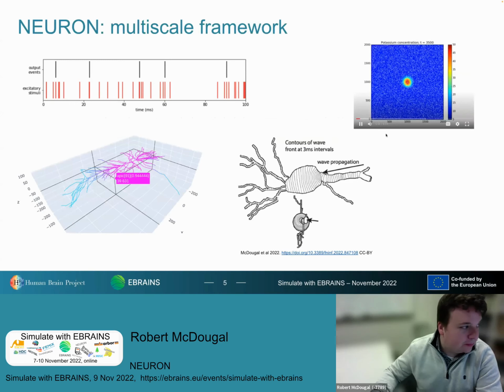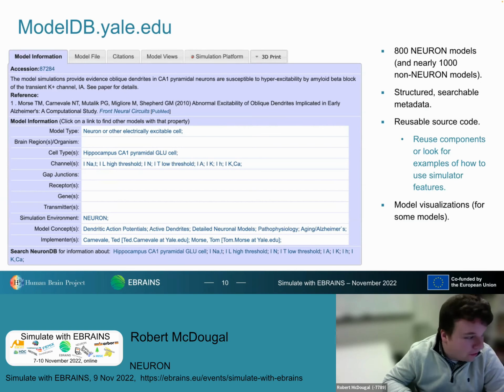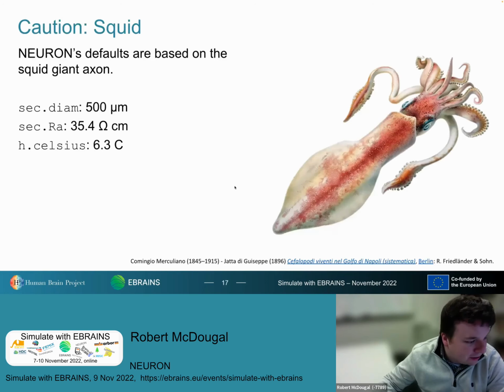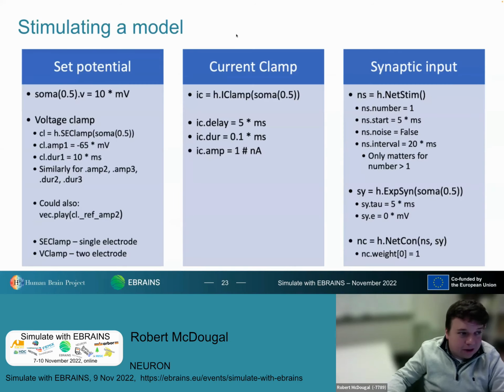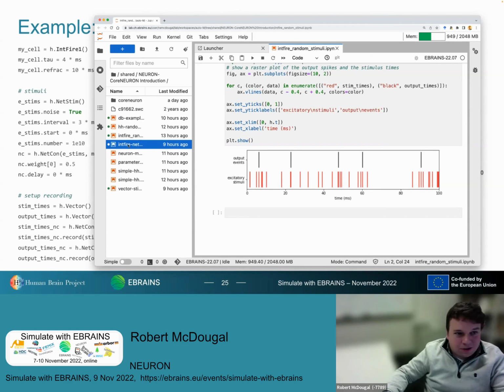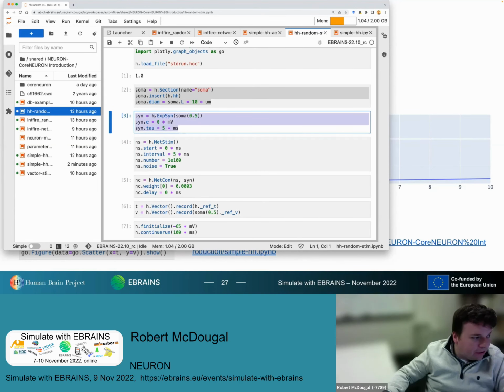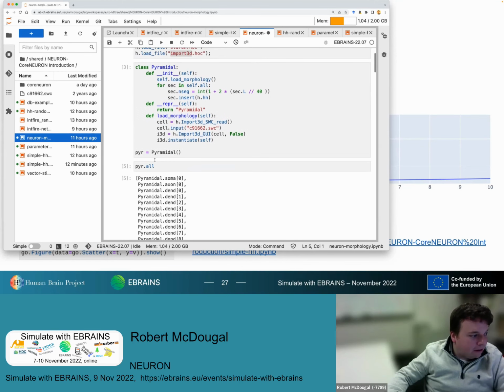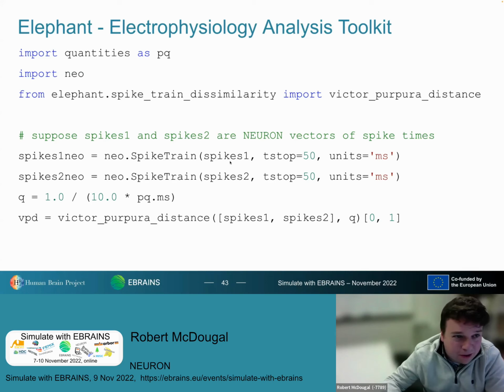9255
9255 bluebrain